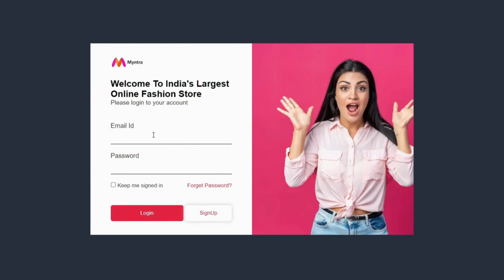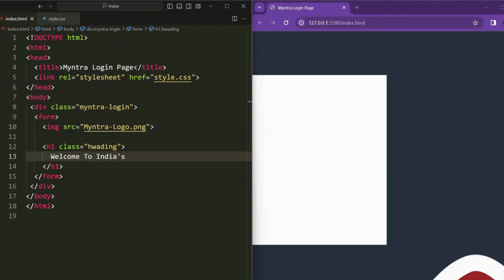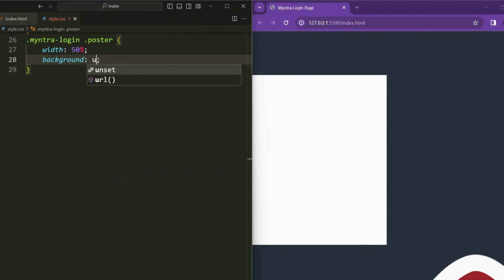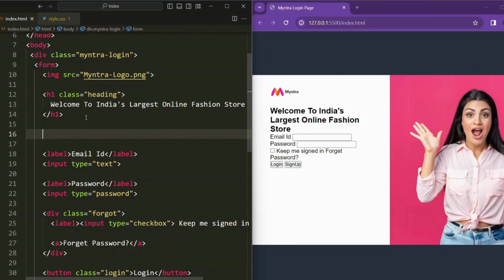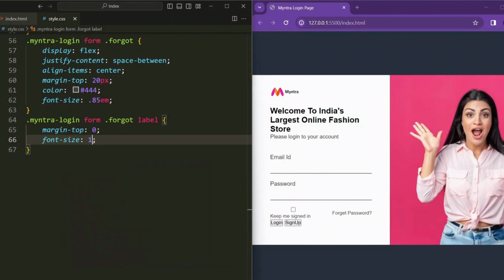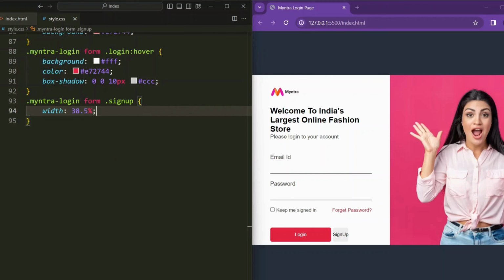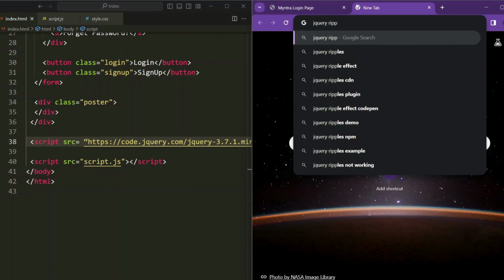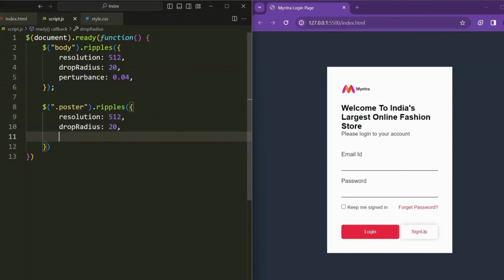Myntra Login Page In HTML CSS and JavaScript | Login Form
Today, we'll create a login page inspired by Myntra one of India's favorite online fashion stores! But what exactly are we doing? Imagine you're logging into Myntra website to shop for clothes. The page where you type in your email and password- that's what we're making.